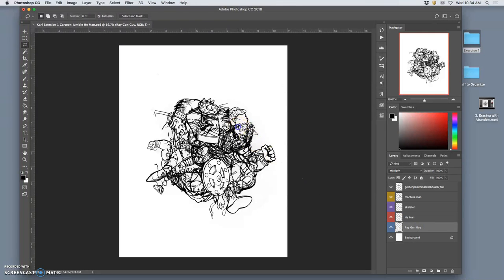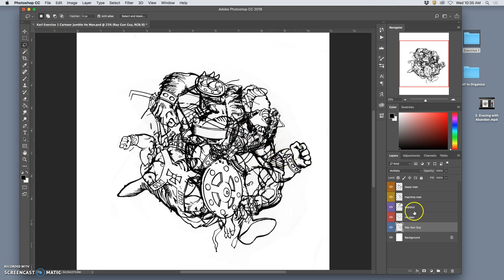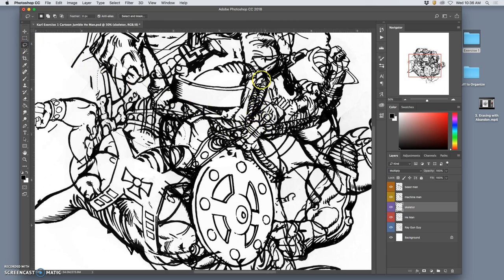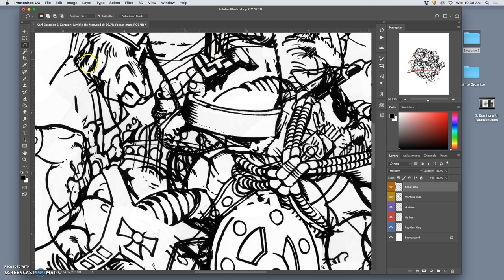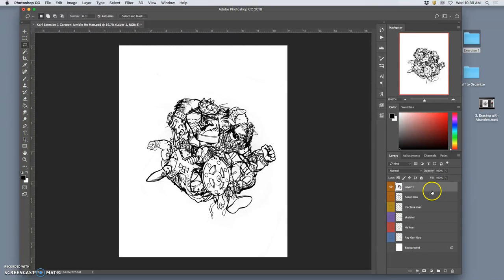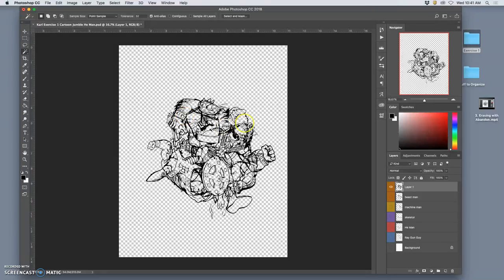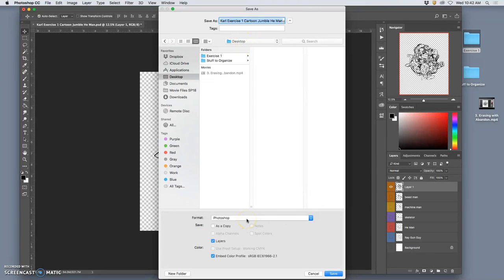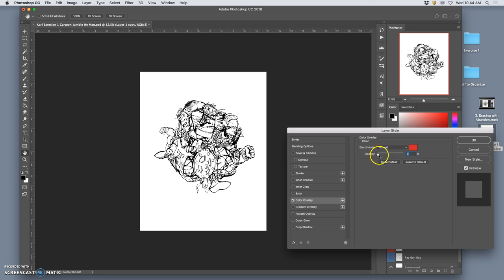4 Composing Your Vision